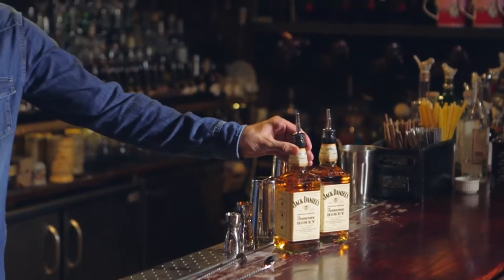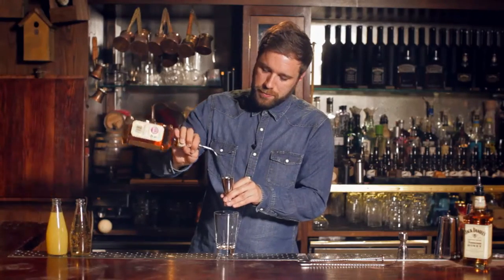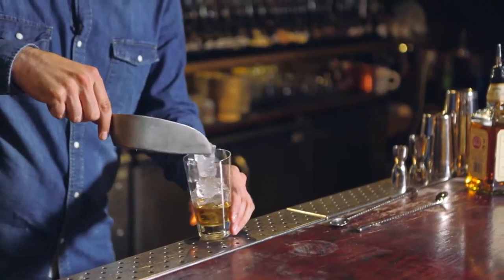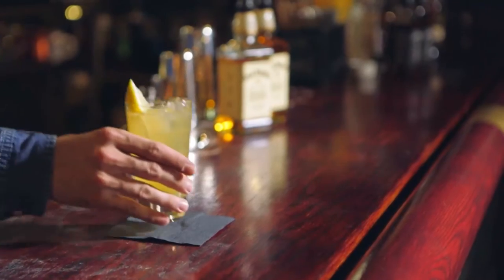Show Me The Honey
Cam Dawson, Jack Daniel's UK Brand Ambassador, shows how to make the Show Me The Honey, a recipe that's as simple as it is refreshing.